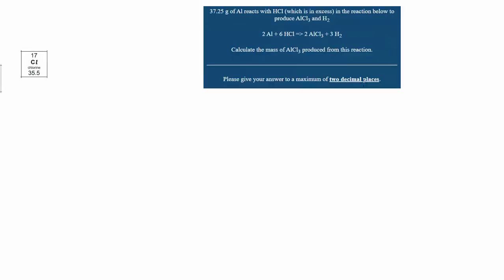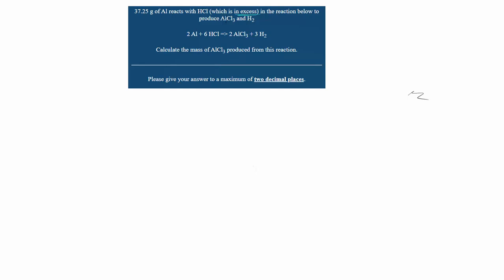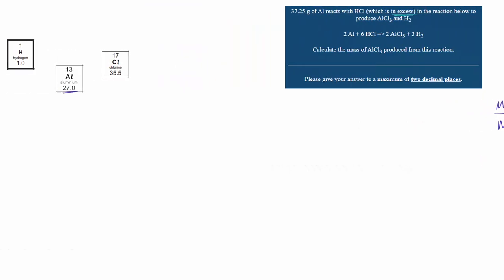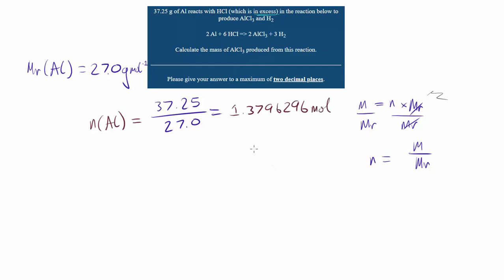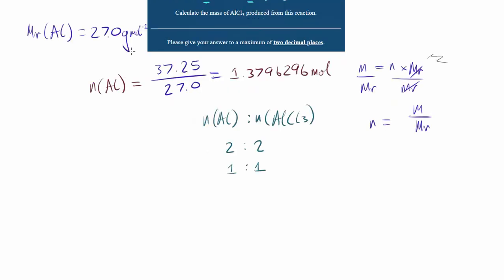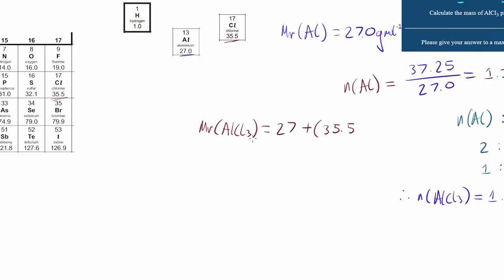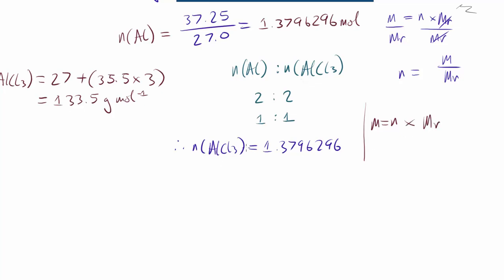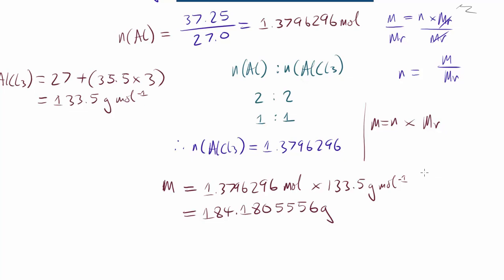Calculating Masses - Equation 2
The equation we are presented with as part of this walkthrough is: 2 Al + 6 HCl → 2 AlCl₃ + 3 H₂.